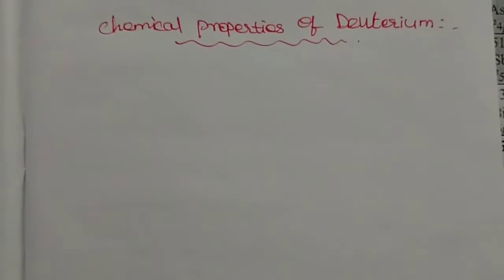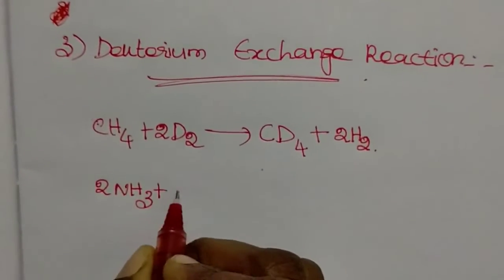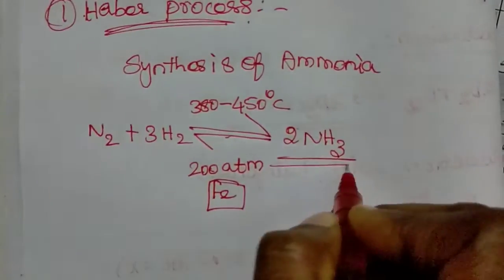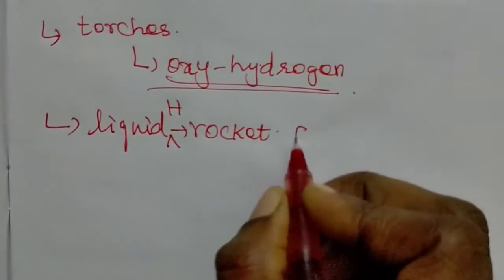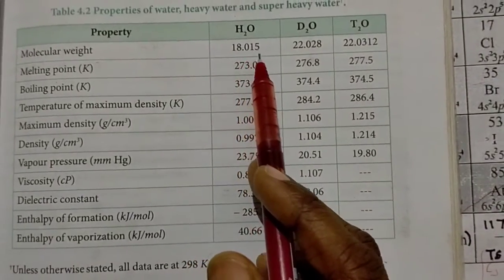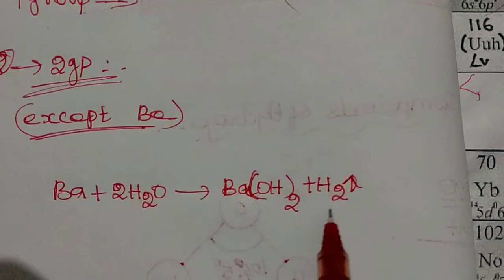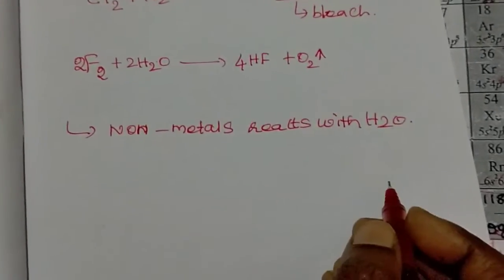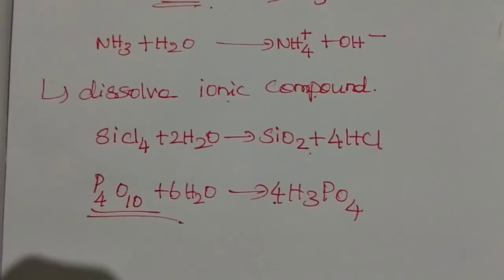Grade XI - Chemistry || Compounds of Hydrogen || Online Class, Bethlahem Matric School